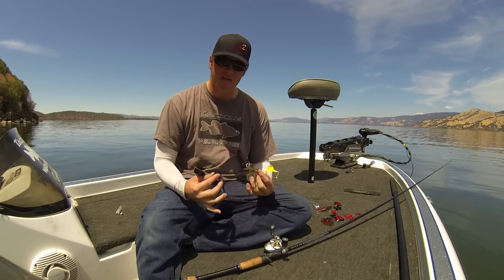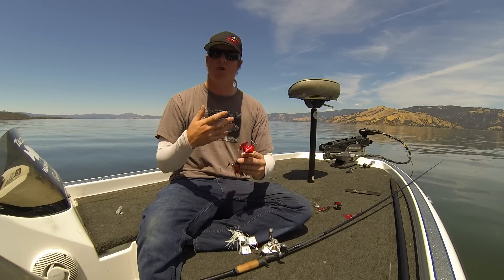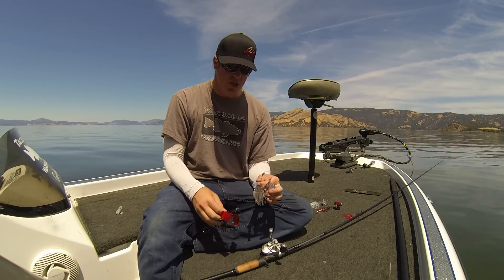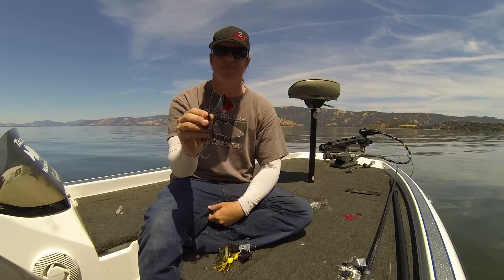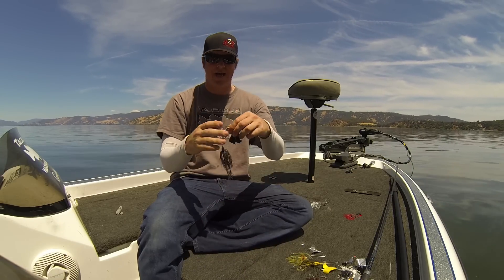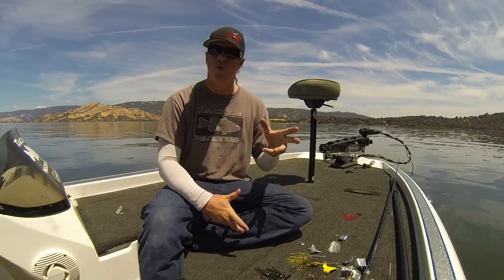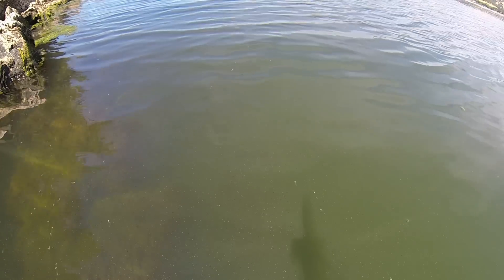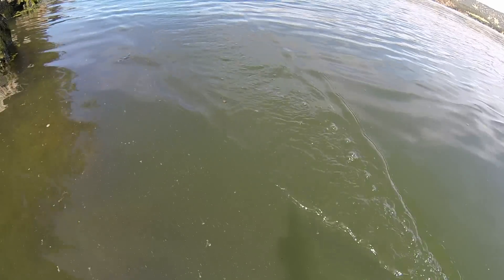How to Choose the Right Buzzbait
Ever wondered what different buzzbaits sound like in the water? Matt Allen breaks down when to use different buzzbaits then shows each one in the water so you can understand how they move and sound.

Baits We recommend for each application are as follows:

Double Buzzbaits...

Single Blade Clacker Buzzbaits...

Single Blade No Clacker Buzzbaits...

Head Knocker Buzzbaits...

Want to fish with Matt?

Support Tacticalbassin by using this link or the product links above before doing your shopping at Tackle Warehouse.

Using the link is the single greatest way to support us! You won't be able to even see a difference but they'll know you're one of us!